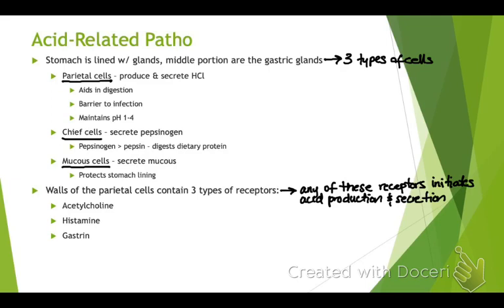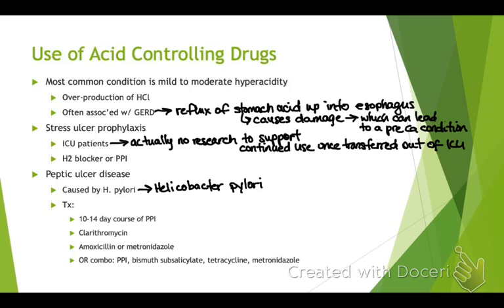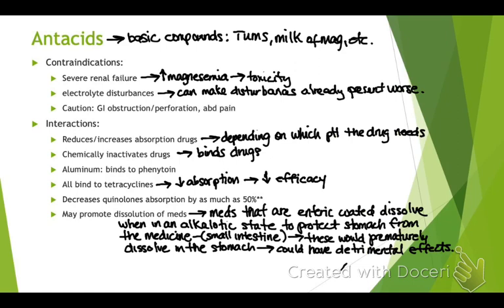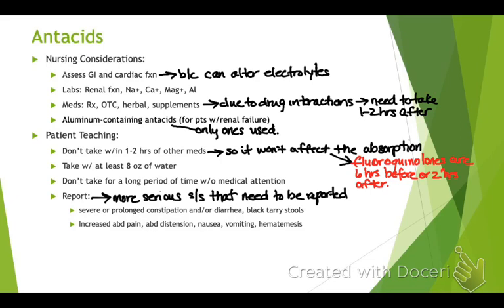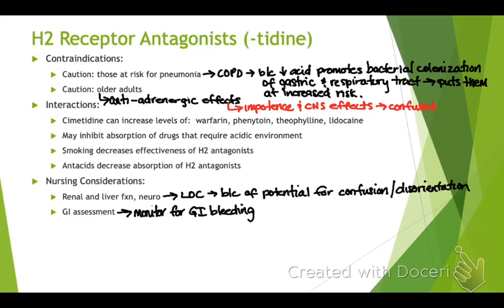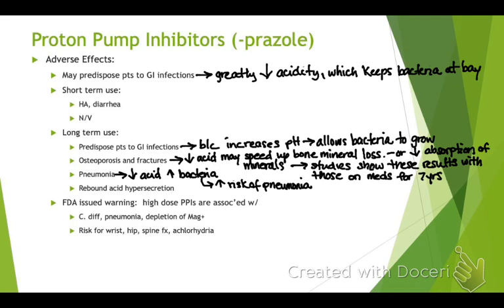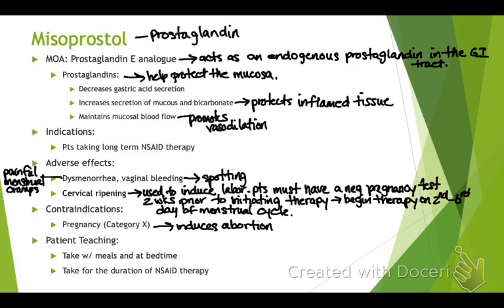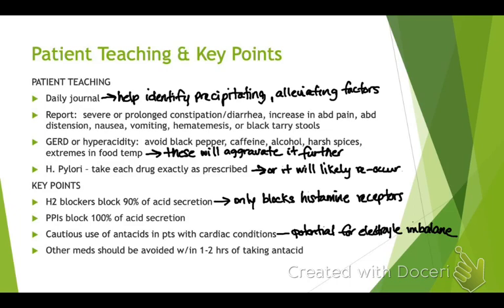Acid Controlling Drugs